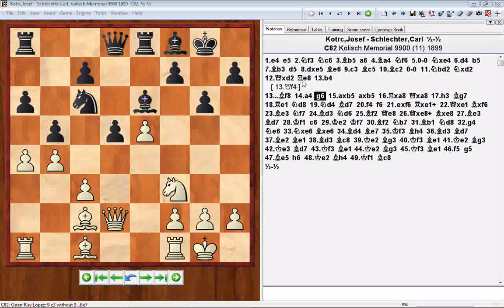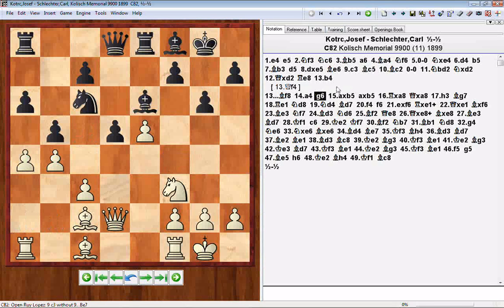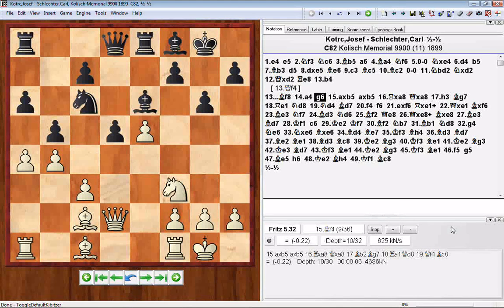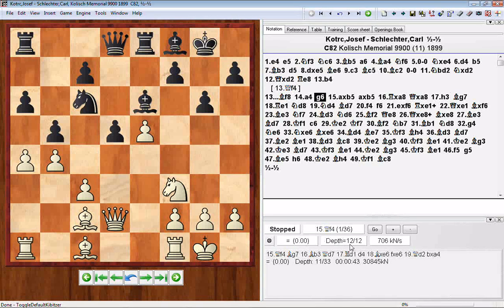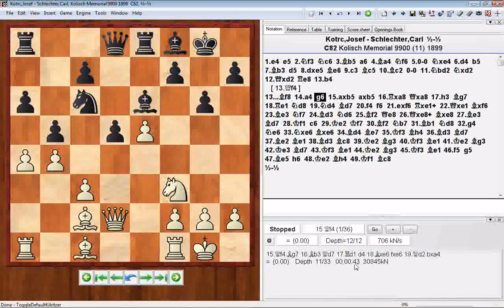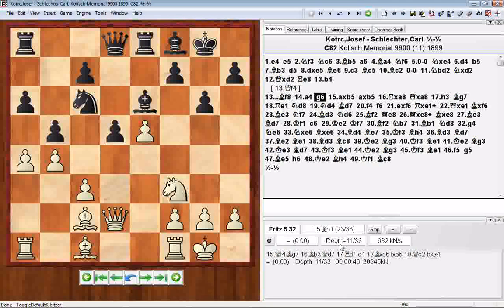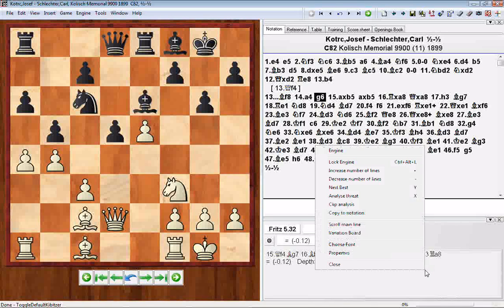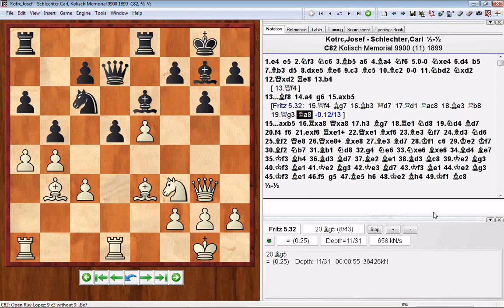ChessBase Light 2009 - understanding the Engine Analysis pane